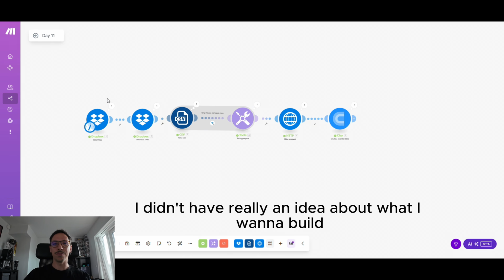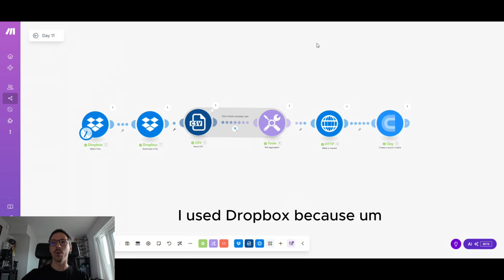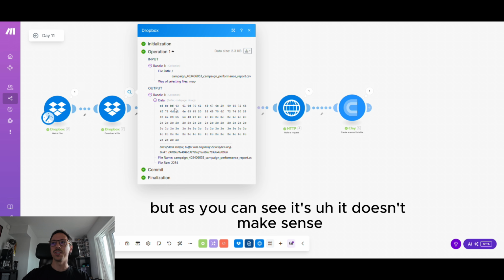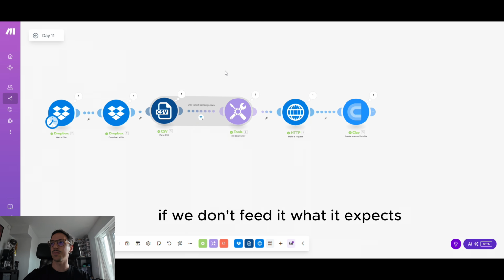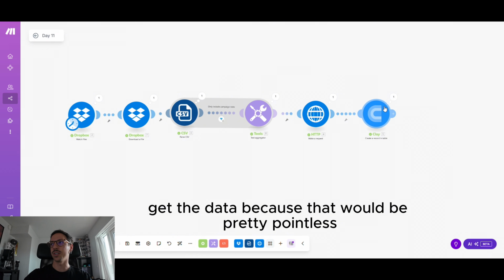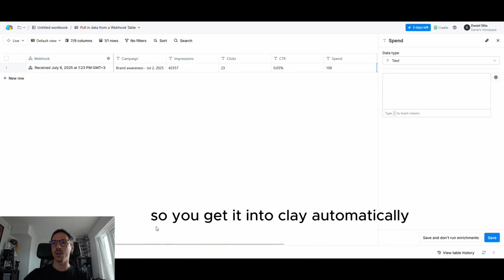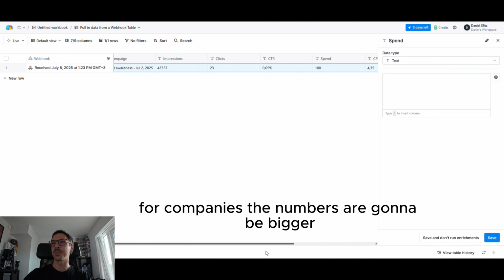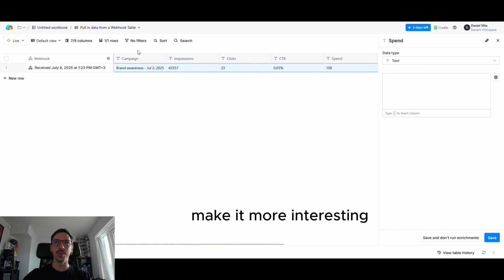Advertising Campaign Performance Optimization with AI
This automated Make.com flow streamlines the process of analyzing LinkedIn ad performance, using AI to provide actionable optimization strategies and future predictions.

By simply uploading a CSV file to Dropbox, you trigger a sequence that extracts key ad metrics, feeds them to the Google Gemini AI for analysis, and then delivers the insights to Clay for further action or reporting.

This ensures your ad campaigns are continuously optimized for better results with minimal manual effort.

𝙒𝙝𝙮?

Because I want to go beyond surface-level AI use.
I believe AI isn’t here to replace us, it’s here to make us faster, smarter, and more efficient.

𝙃𝙤𝙬?

Each day, I build a new automation using free tools, film the process, and share how you can do it too. That's it, no catch.

𝙈𝙮 𝙜𝙤𝙖𝙡?

To get noticed in a meaningful way, show my thinking through real examples, and hopefully land an opportunity where I can take this even further.

I do it because I love it. I’ve always been obsessed with tinkering, building frameworks, and simplifying workflows. Why not make it fun?

𝗦𝘁𝗶𝗹𝗹 𝗷𝗼𝗯𝗹𝗲𝘀𝘀, 𝗯𝘂𝘁 𝗼𝗻𝗲 𝘀𝘁𝗲𝗽 𝗰𝗹𝗼𝘀𝗲𝗿. 𝗟𝗲𝘁’𝘀 𝗯𝘂𝗶𝗹𝗱 𝗮𝗴𝗮𝗶𝗻 𝘁𝗼𝗺𝗼𝗿𝗿𝗼𝘄.

⚙️ LINKS ⚙️